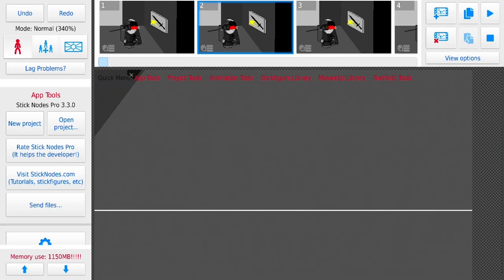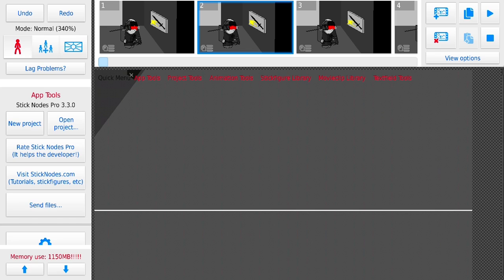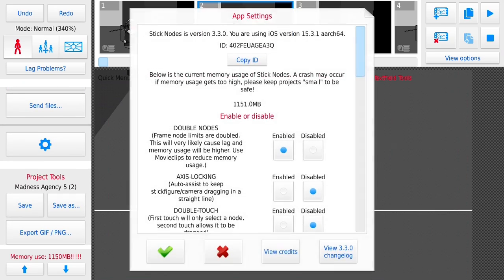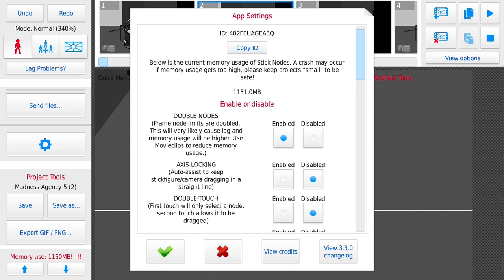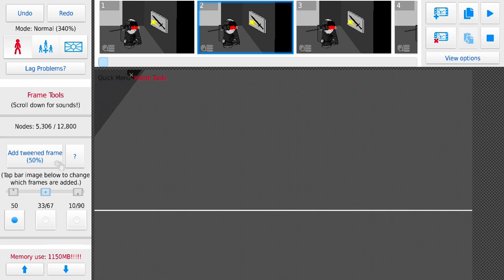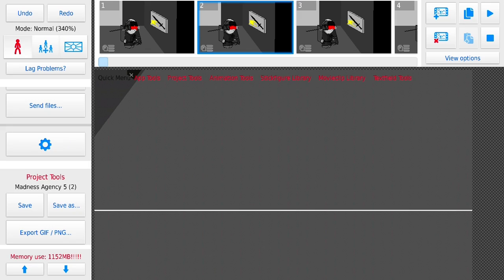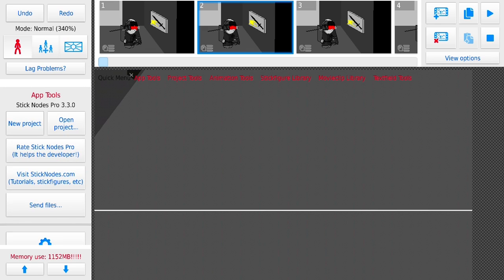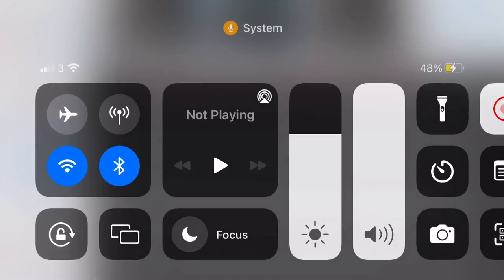Sticknodes Double Node Limit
remember it causes more memory usage